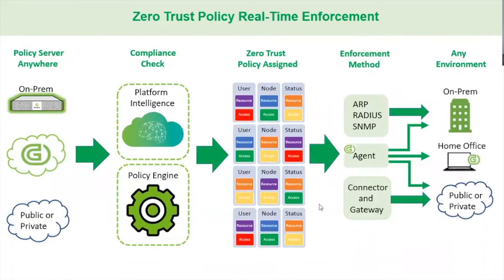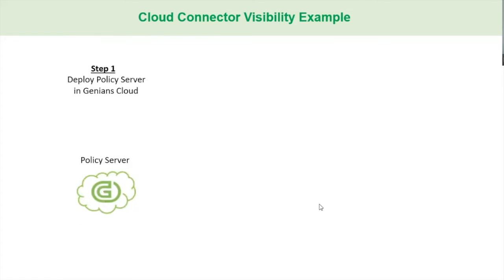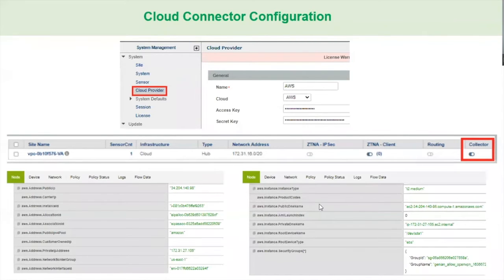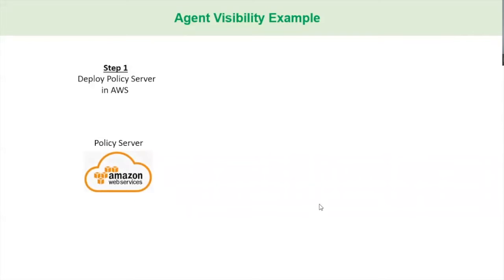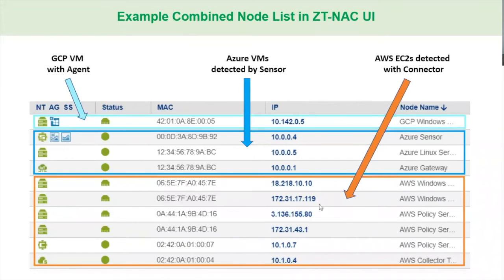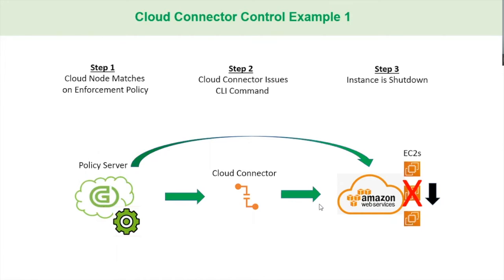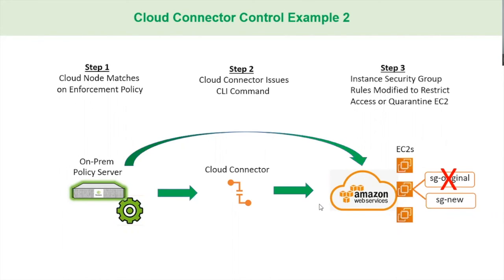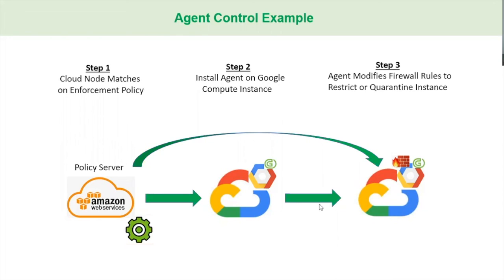5. Cloud Visibility Examples